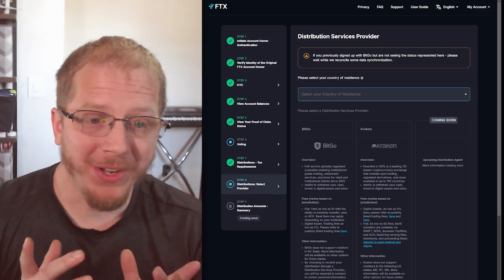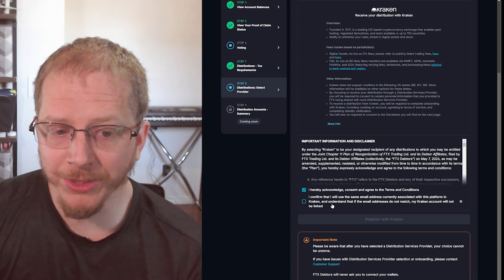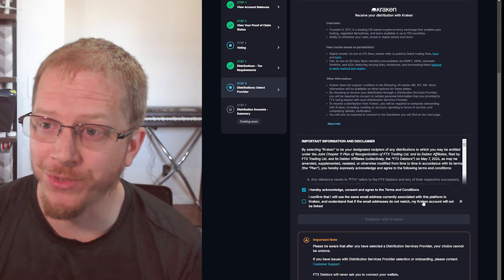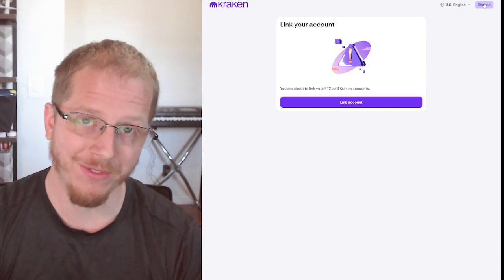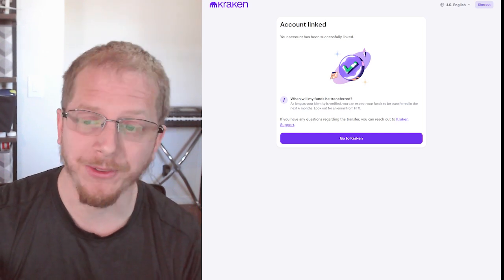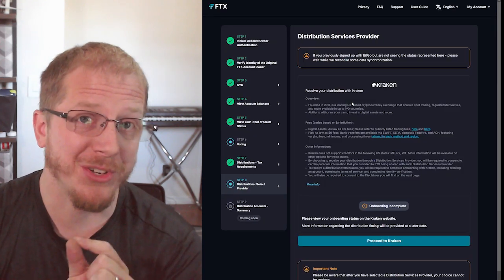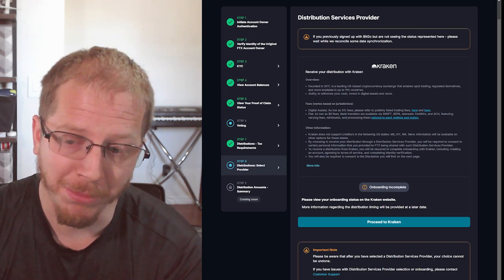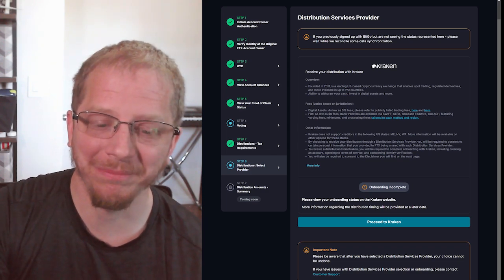FTX Claim Update 2025 #12 (How To Setup Kraken)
Will go through a few steps to get your FTX Claim setup to pay out through Kraken.  Be sure to do your own research and understand the accounts and agreements you are setting up.  Ensure your email addresses match on both your accounts and complete your verification process with Kraken!

For more reading on the topic please visit FTX's support